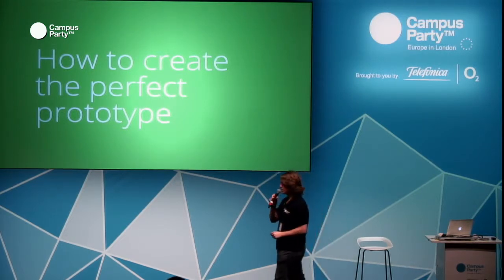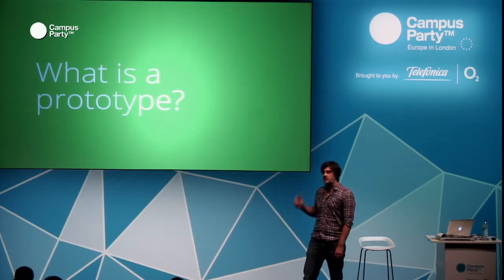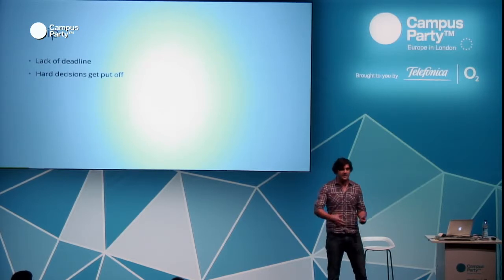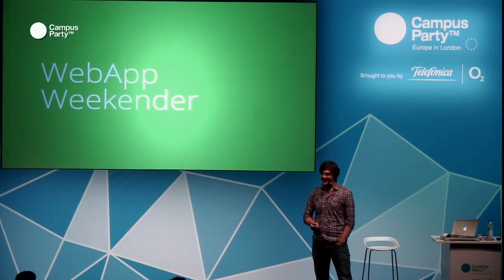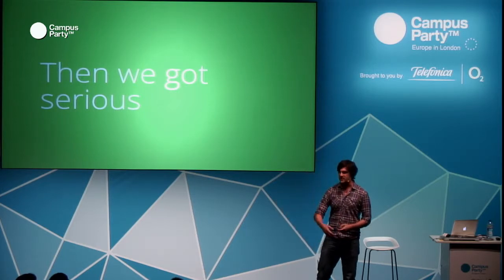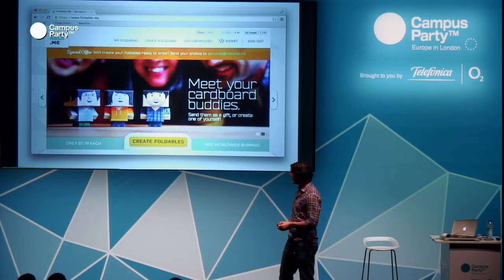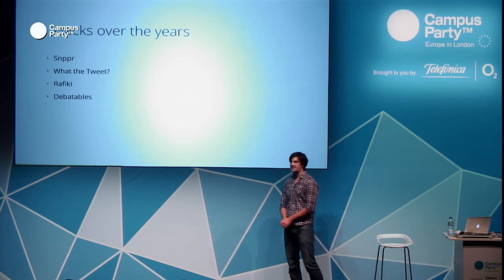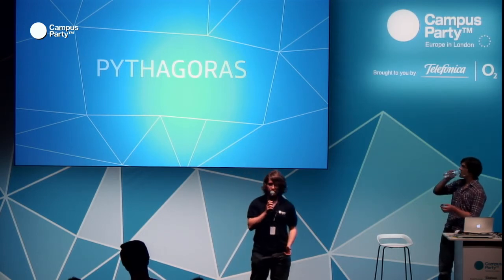How to create the perfect prototype. PHIL NASH